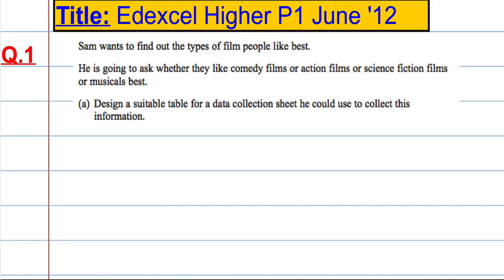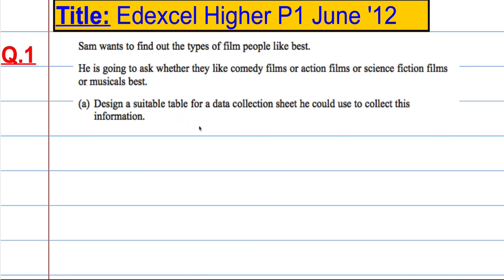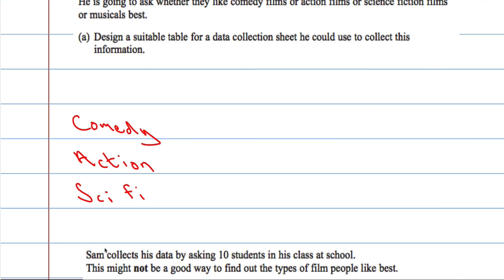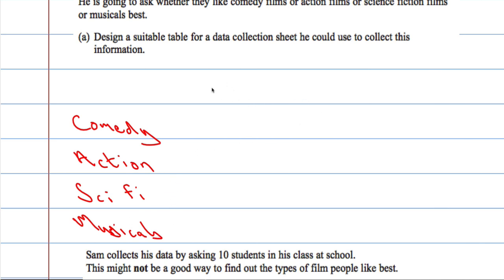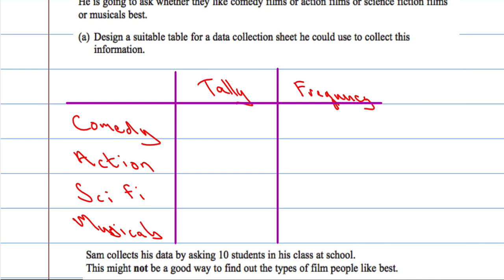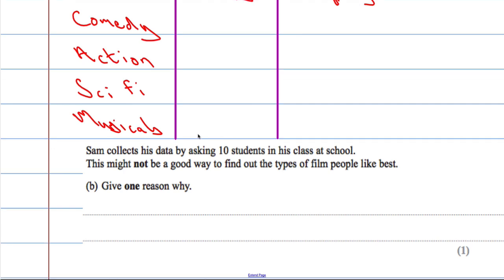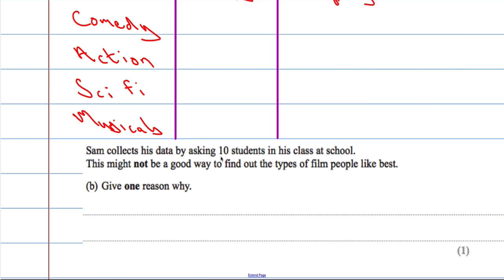Edexcel Higher P1 June 2012 Q1